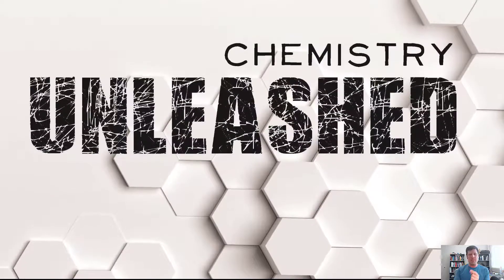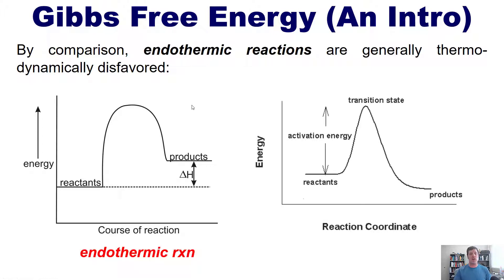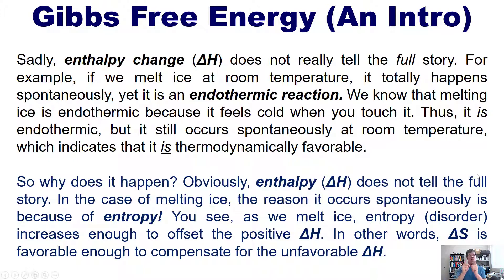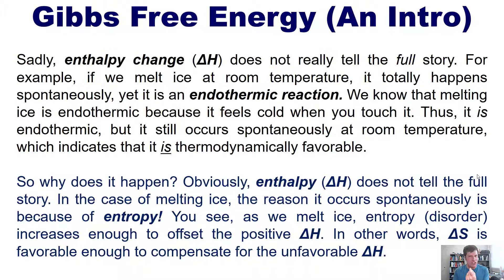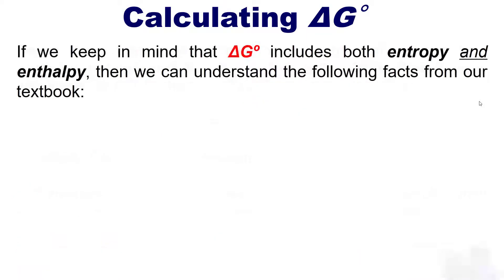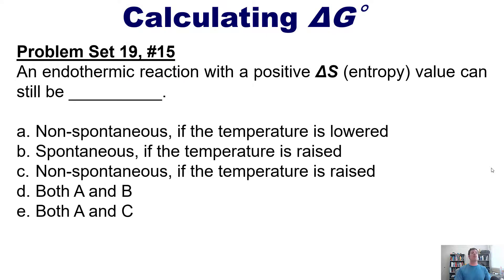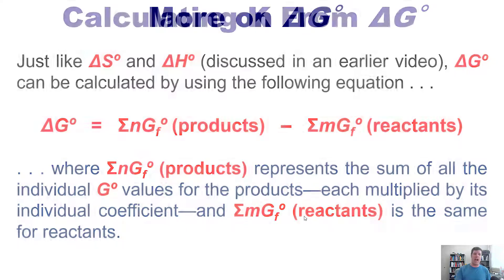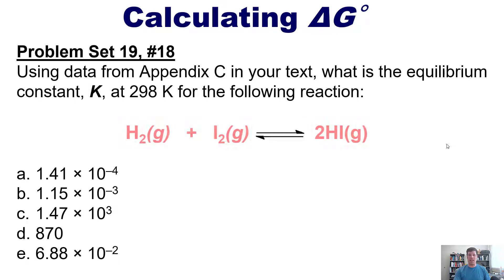Gibbs Free Energy: Chapter 19 – Part 3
In this lecture video I’ll teach you how to calculate the Gibbs Free Energy Change (ΔGf°) for reactions and physical processes, and how to use them to determine if a process is spontaneous or nonspontaneous. I’ll also teach you how to use Gibbs Free Energy Change (ΔGf°) to calculate a reaction’s equilibrium rate constant, K.